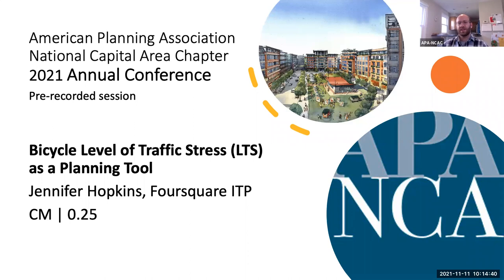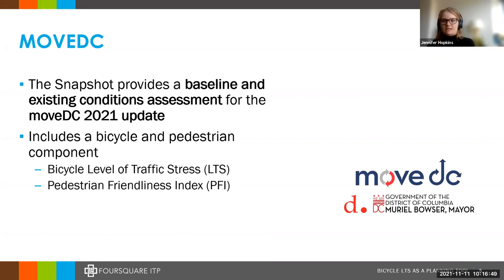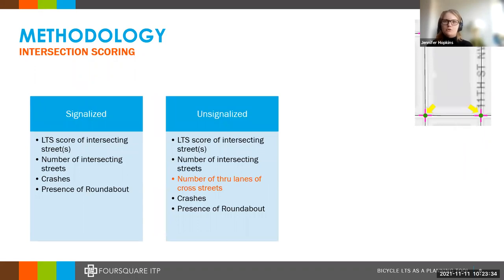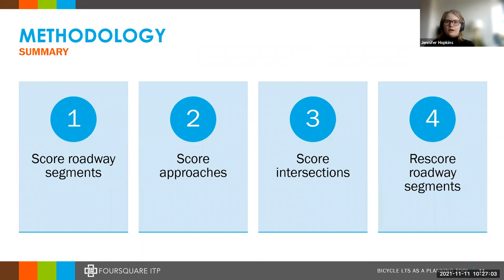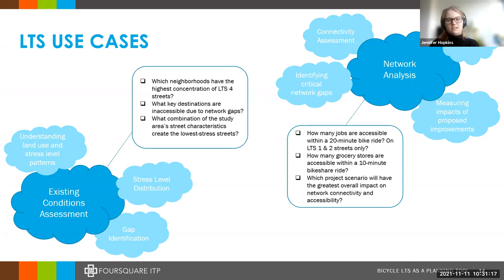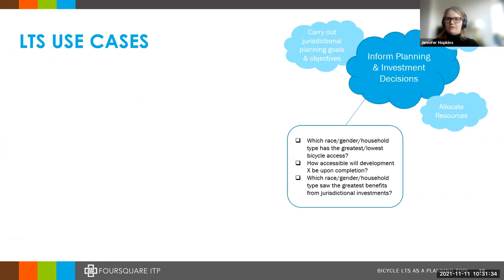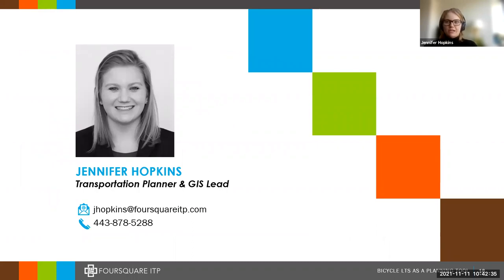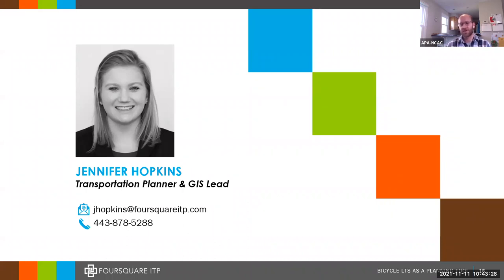Bicycle Level of Traffic Stress (LTS) as a Planning Tool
As a component of DDOT's moveDC long-range transportation plan, a Bicycle Level of Traffic Stress (LTS) analysis was incorporated to evaluate the impacts of traffic, street configurations, and other related factors on a bicyclist's comfort level. For this analysis, each roadway in the District was given a score from one to four based on how stressful the roadway's conditions are for bicyclists. Associating a stress level score to each roadway allowed for clear comparisons of the network across the District, as well as a quantitative metric to track network improvements over time. The LTS results were also used to measure connectivity of the bicycle network by determining how far a bicyclist could travel using only low-stress roadways. These findings were then used to identify how many jobs were accessible from each census block in the District by bicycle.

In this session, attendees will learn how an LTS analysis can be implemented and tailored to fit the specific goals and needs of a jurisdiction, as well as how LTS results can be used as a planning tool for scenario planning, project prioritization, and ongoing analysis such as performance monitoring.

Note: This recording is from the 2021 Annual Conference of the National Capital Area Chapter of the American Planning Association.